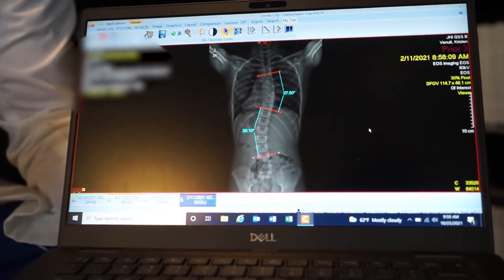Dysport A Novel Supplemental Treatment for Scoliosis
As scoliosis care providers, we believe it is important to share information and educate others on studies that are happening in our community.

Today we share this informational video about a trial being conducted by the Johns Hopkins Department of Pediatric Orthopaedics. Dr. Paul Sponseller and his team are investigating a novel treatment for scoliosis using a medication (Dysport) in conjunction with bracing.